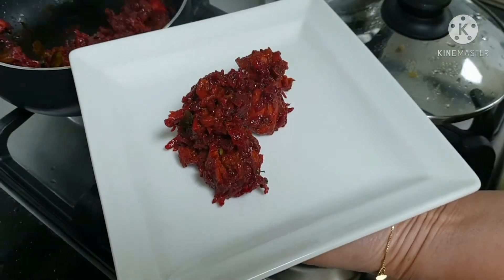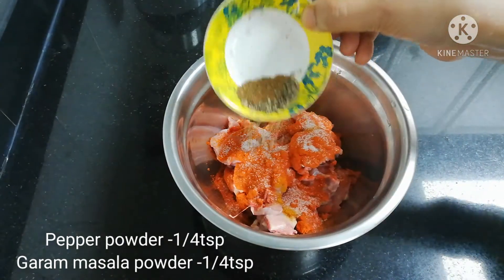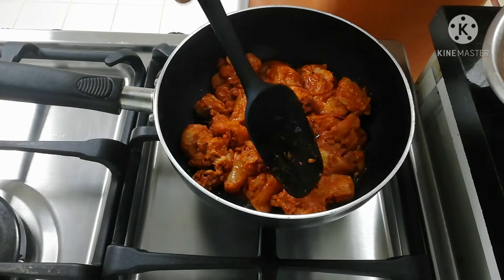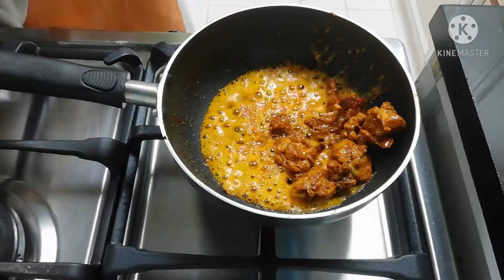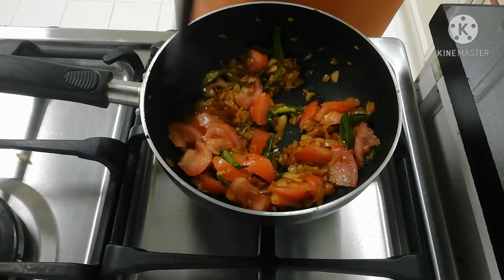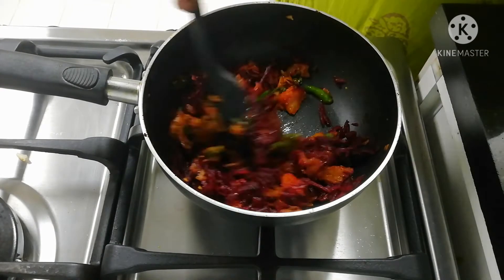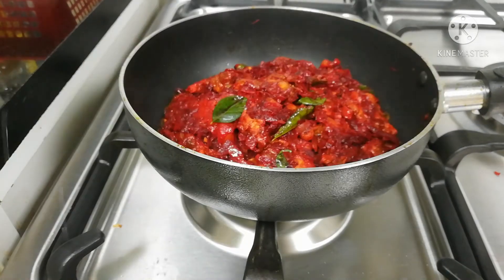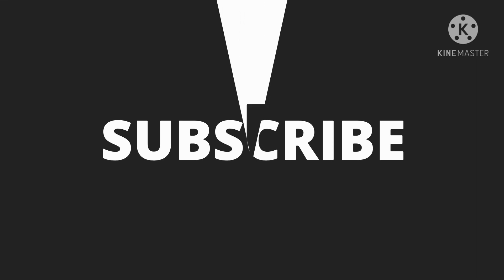എല്ലാവരേയും കൊതിപ്പിക്കുന്ന നിറത്തിലും രുചിയിലും ഒരു ചിക്കൻ റെസിപ്പി | Beetroot Chicken | Recipe#289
How to make beetroot chicken#chicken#beetroot#